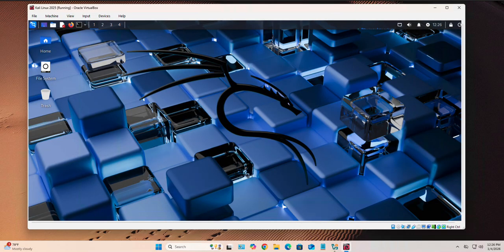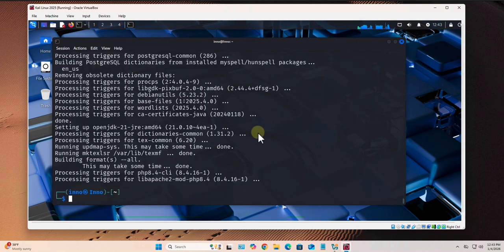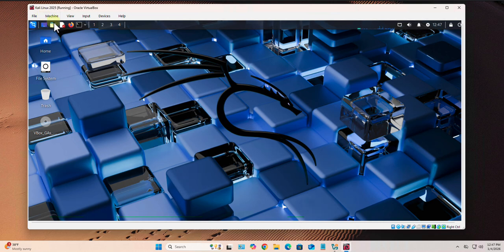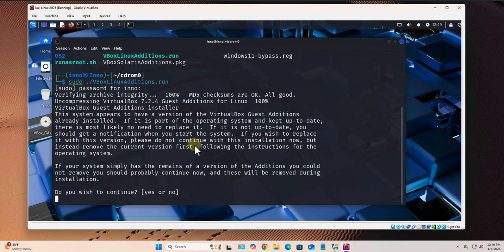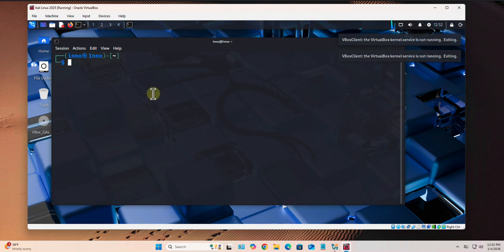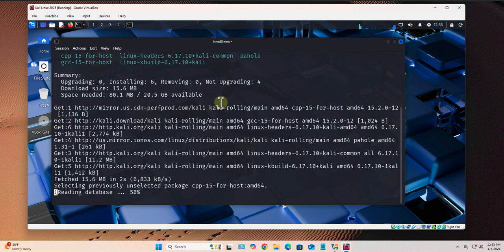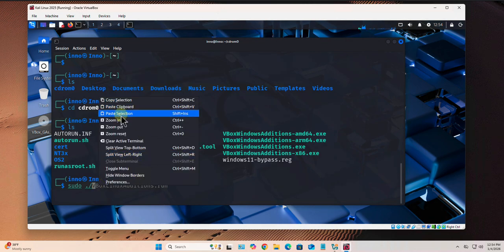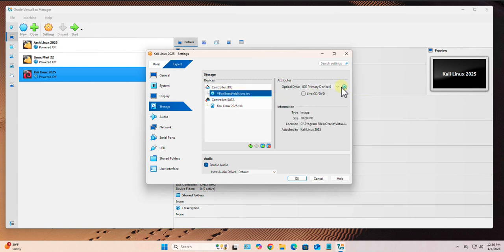FIX: Install VirtualBox Guest Additions in Kali Linux (Full Guide 2026)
Struggling to install VirtualBox Guest Additions in Kali Linux? This step-by-step tutorial shows you exactly how to install Guest Additions in Kali Linux 2024, fixing common errors like "Kernel headers not found." Learn how to install guest additions on VirtualBox for Kali Linux in this comprehensive guide. This tutorial covers the necessary steps to update packages and ensure a smooth setup for enhanced VirtualBox functionality with Kali Linux. You'll see how to get your virtual machine running optimally, making it an essential virtualbox tutorial for any user.

⚠️ IMPORTANT NOTES:• Always update Kali first: sudo apt update && sudo apt full-upgrade -y• Reboot is required after Guest Additions installation• Take a snapshot before attempting installation• Some Live ISO versions may not support Guest Additions

👍 DID THIS FIX YOUR ISSUE?If this guide helped you install Guest Additions successfully:
1. Like this video 👍